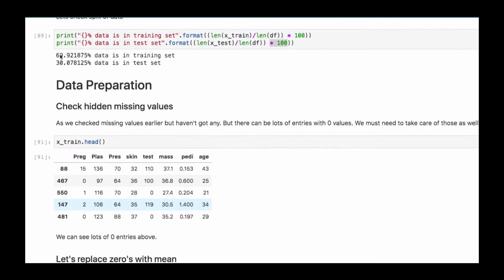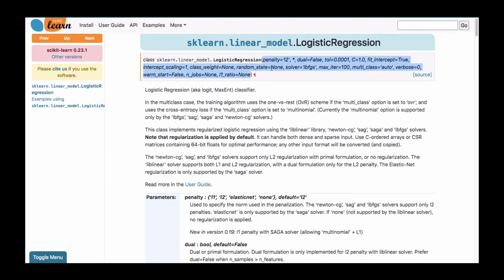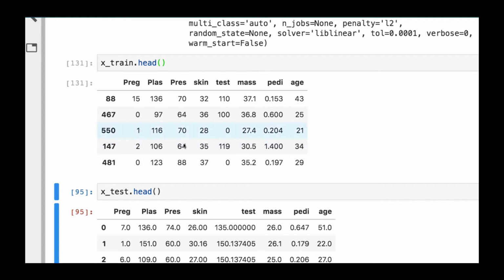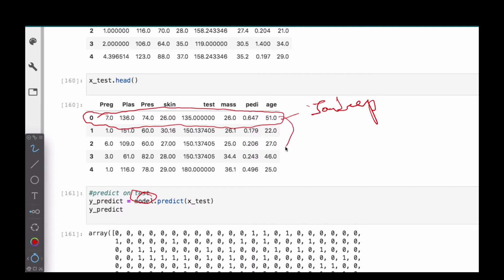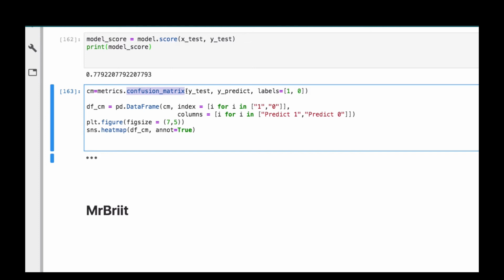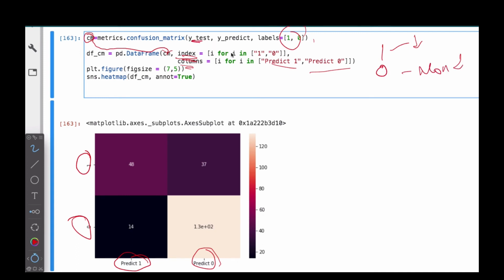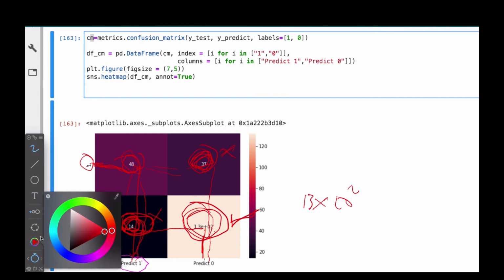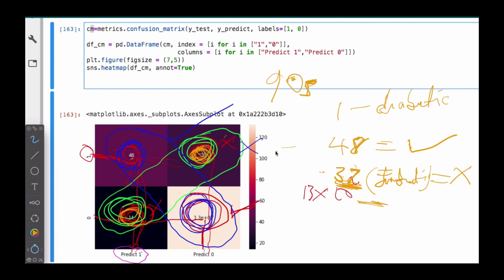Logistic Regression-LAB SESSION 3 Model Building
In this Logistic Regression tutorials, we will be learning the core concepts of Logistic Regression and why we need it. We will be considering some practical circumstances where Logistic Regression will come in handy as compared to Linear regression. We will also consider some functions such as the Logit function as well as the Probit function which will help us to derive the Sigmoid curve, popularly used for Logistic Regression.

Specifically, in this tutorial, we will be building our Logistic Regression model using our training data and use our test data to make some predictions on whether a new patient will be diabetic or not based on the given data.